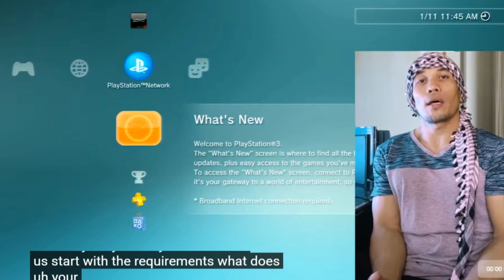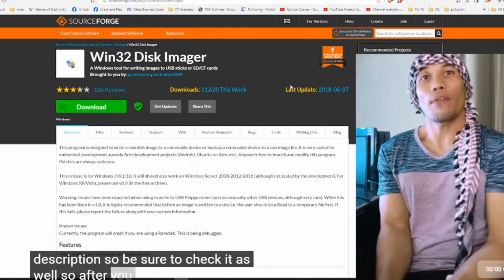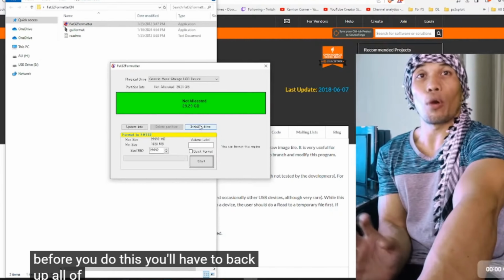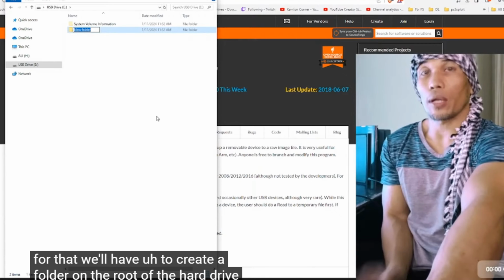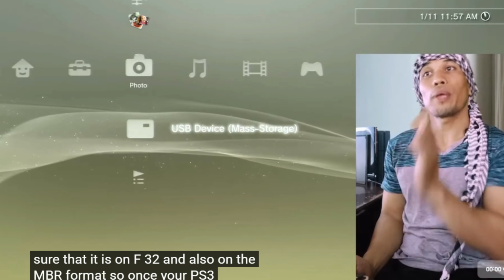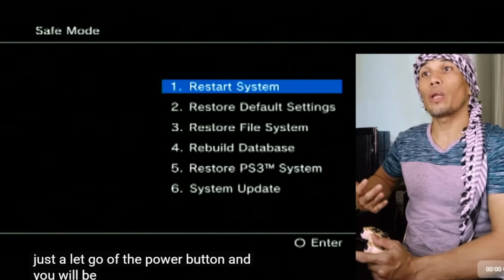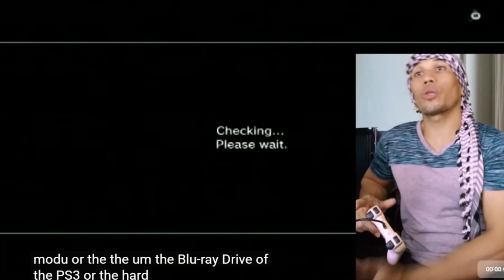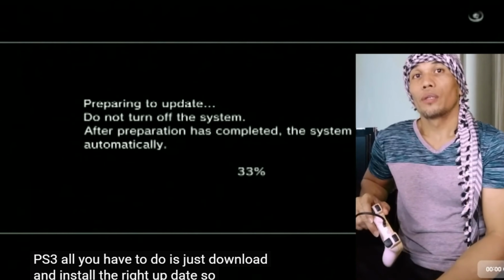How To Fix Issues When Updating PS3 | 2026 Guide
In this video, we cover common PS3 update issues and show how to fix them properly. If your PS3 fails to detect the USB, gives update errors, or refuses to install firmware, this guide walks you through every working solution step by step.

These update problems are common on both OFW, HFW, CFW, and HEN-enabled PS3 systems, and the fixes shown here can be reused any time you encounter update-related errors, regardless of firmware version.

🛠️ Tools & Downloads Used

⏱️ Video Timestamps

0:00 Intro
0:25 Requirements for PS3 to detect the USB
1:02 Easiest way to change USB partition to MBR
1:59 FAT32 formatter (for external HDD)
2:40 GUIFormat (for USB flash drives)
3:15 Preparing folders for the update
3:35 PS3UPDAT.PUP explained
3:50 Checking USB detection on PS3
4:12 Updating the PS3 normally
4:20 Updating using Safe Mode
5:30 Critical errors while updating
6:35 Using modified update files for CFW PS3

📌 Common PS3 Update Issues Covered

• PS3 not detecting USB
• Corrupted update data error
• Update stuck or fails to install
• Safe Mode update problems
• CFW / HEN update conflicts
• External HDD and USB formatting errors

⚠️ Important Notes

• USB must be FAT32 and MBR
• Folder structure must be:
PS3 → UPDATE → PS3UPDAT.PUP
• Safe Mode is often required for critical update errors
• Modified update files are ONLY for compatible CFW systems

⭐ IMPORTANT — Please Support Our Other Channel

Your support helps us continue creating free PS3, PS4, PS2, PSP, and jailbreak tutorials for the community. In return, we will continue sharing tested, reliable guides in our own style and way.

🎥 Support Our Main Motivation Channel

• Consoles & hardware
• Storage devices & tools
• More free jailbreak tutorials

🔔 Related PS3 Guides You May Need